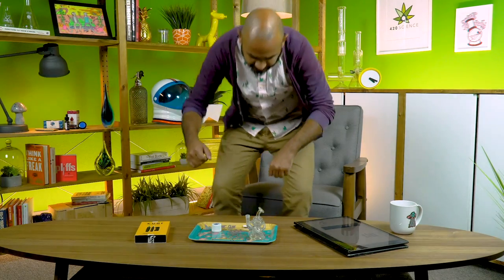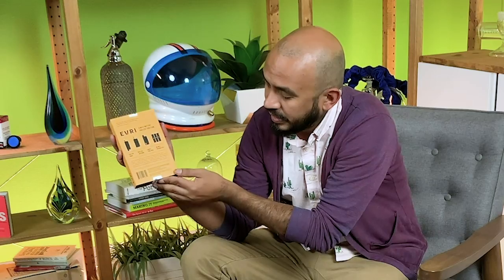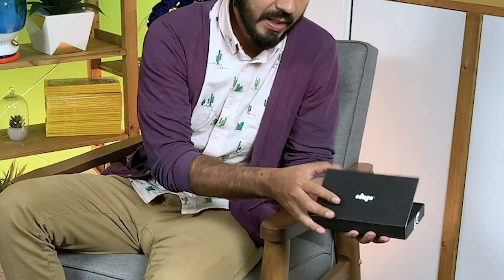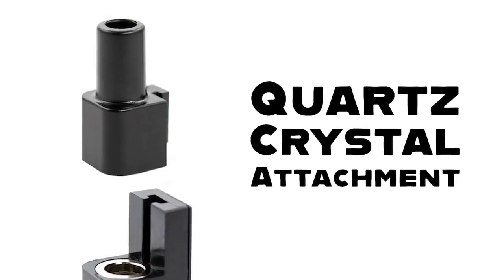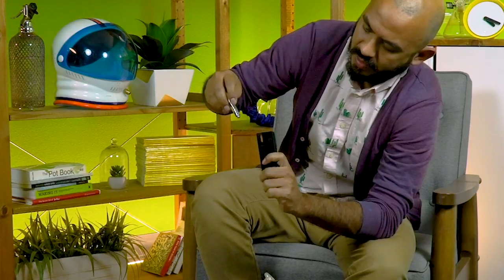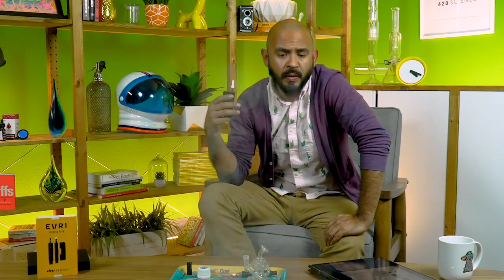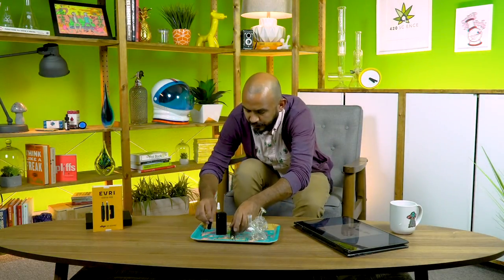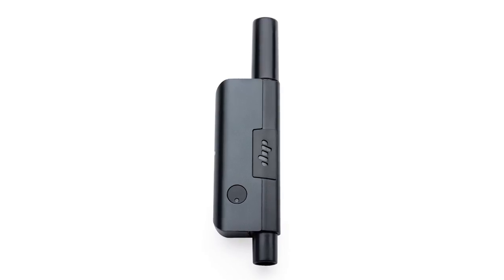The EVRI Multi-use from Dip Device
The EVRI is a combination dab straw, vape, cartridge vape, and whatever else they can manage to come up with as they release more attachments. Dip Device has really made an interesting tool that can get you stoned in many different ways.